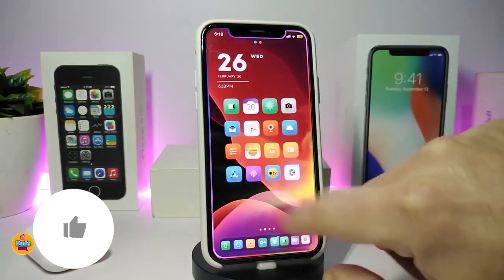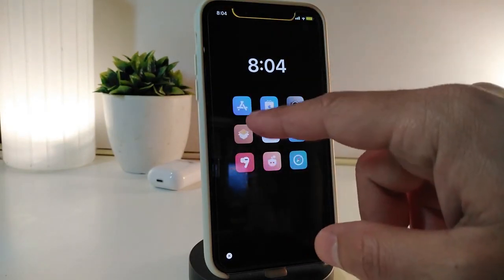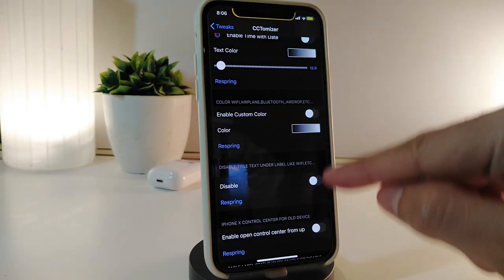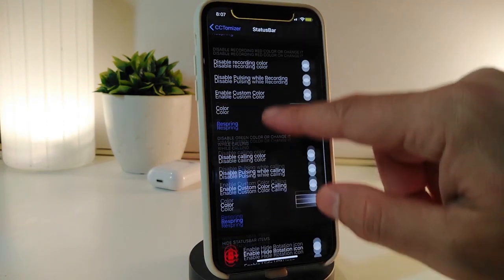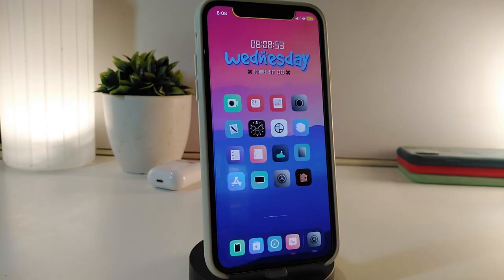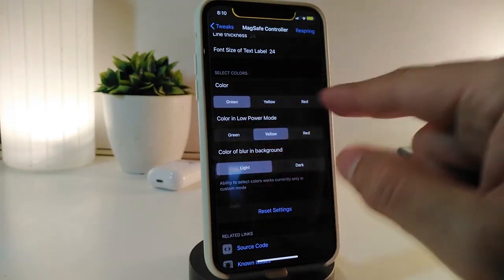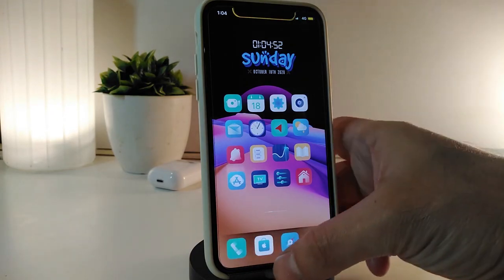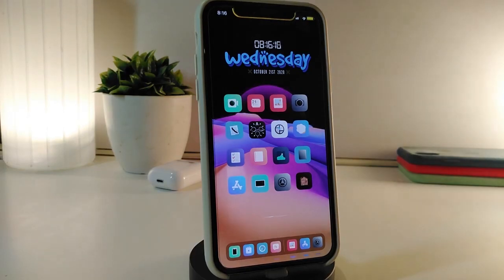Top iOS 13 / 14 / IOS 14.4 Jailbreak Cydia Tweaks for Unc0ver & Checkra1n Jailbreak TWEAKS!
Tweak List:
CCTomizer
MagSafe Controller
AppLibraryDisabler